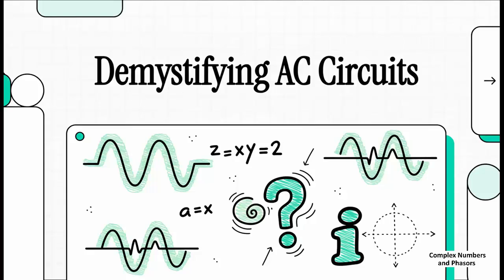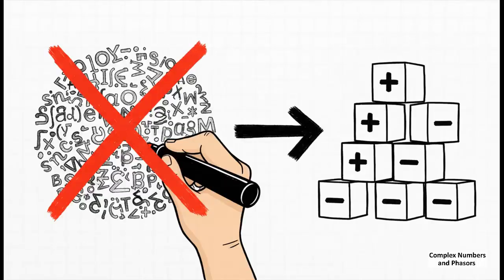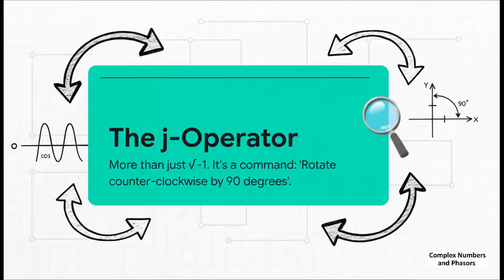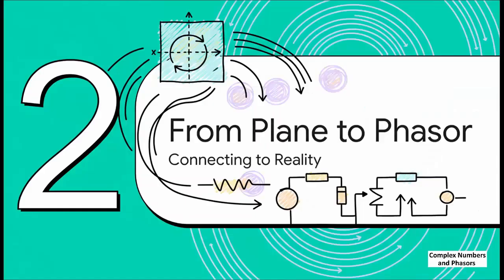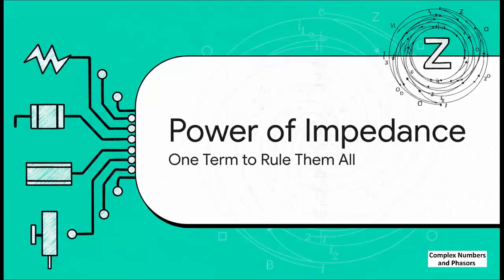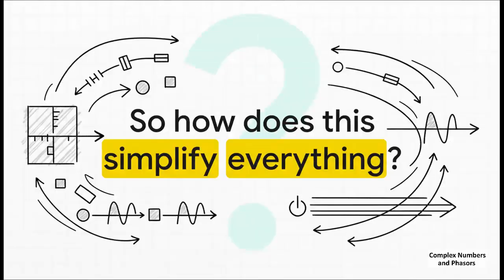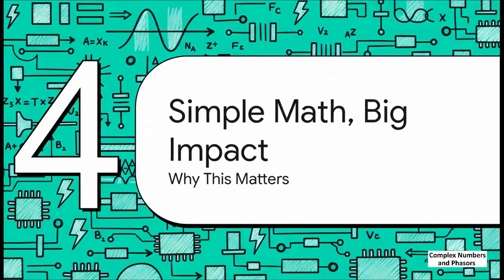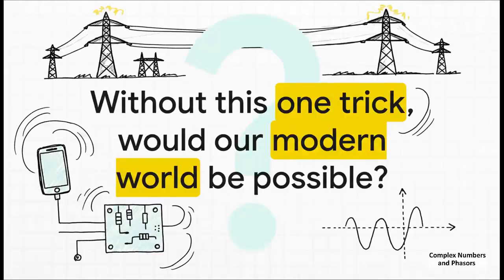Complex Numbers and Phasors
Phasor diagrams provide a graphical view of the phase relationships between voltages and currents in passive components or across an entire circuit, plotted on a coordinate system. Typically, all phasors are referenced to a chosen reference phasor, which is conventionally drawn pointing to the right along the x-axis.